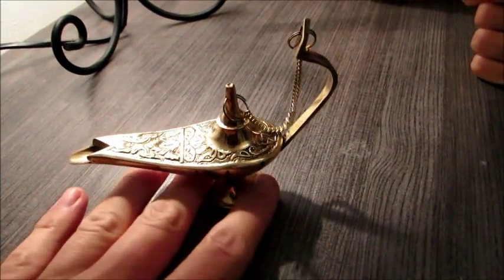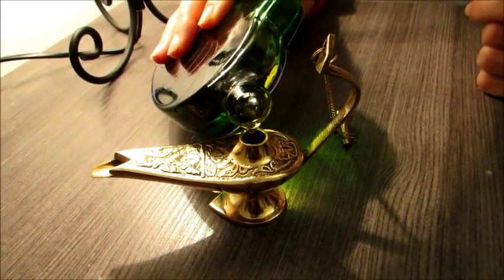Extra virgin olive oil for the paraffin and Aladdin lamp for the first time - Part 2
Here is 2 part but inside the video, you can see the link for part 1.

You are welcome to watch all our other interesting videos on

Enjoy watching, Damian and Tina.